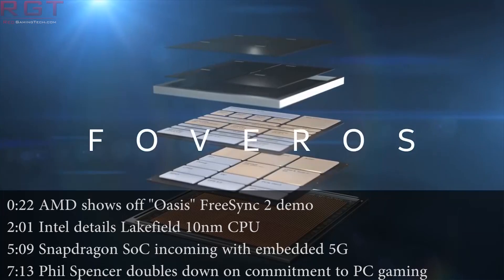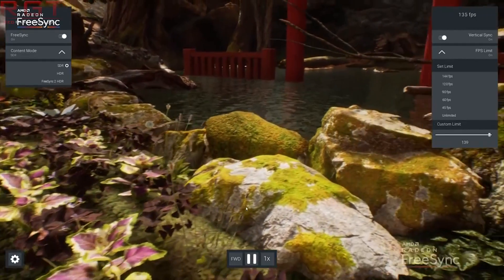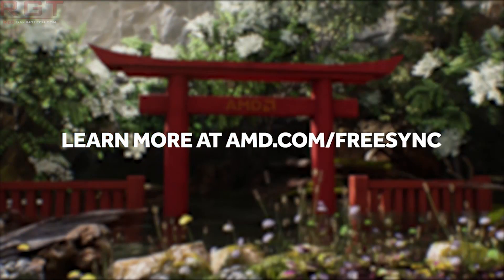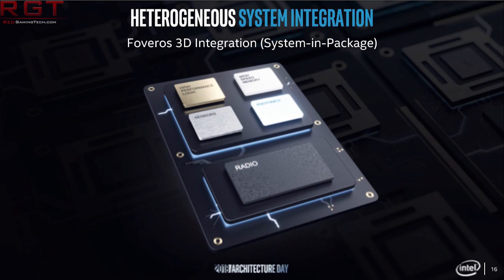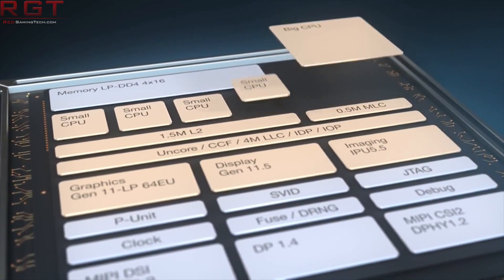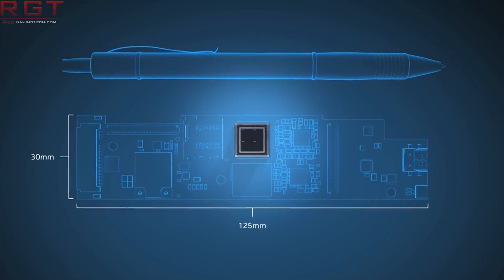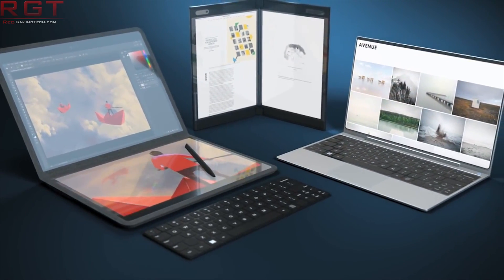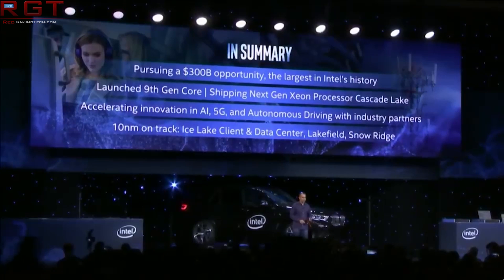Intel 10nm Lakefield CPU w/ Foveros Tech Detailed | Snapdragon Embedded 5G SoC in 2020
Intel have detailed Lakefield, their 10nm CPU with their impressive Foveros 3D stacking technology which looks to challenge monolithic.

We also see AMD release the Oasis demo for their Radeon FreeSync 2 demo, showing off the anti tearing tech.

Qualcomm are saying that we can expect a Snapdragon SoC with embedded 5G support in 2020... will 2020 be the year for 5G?

Phil Spencer has also spoken on Microsoft's strategy for new games, all the studios they have added to the Xbox Games Studios roster, and their plans for PC Gaming and E3 2019.